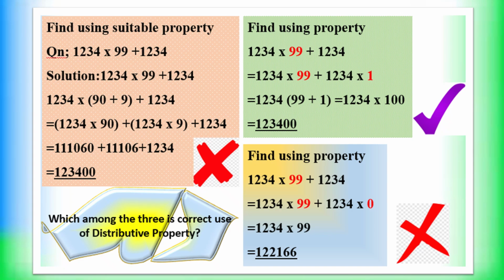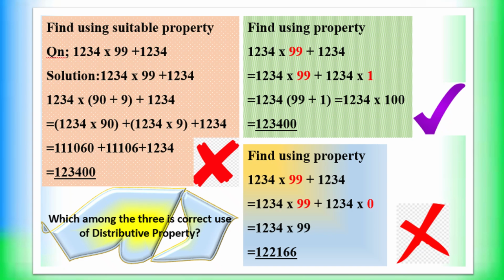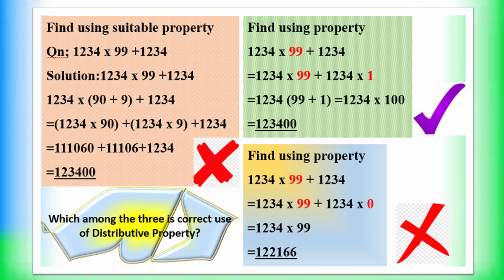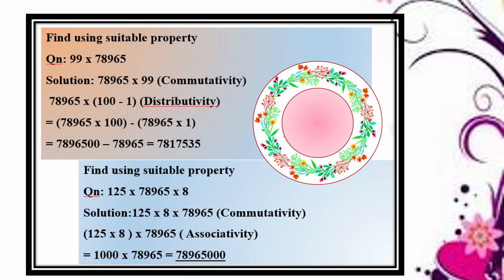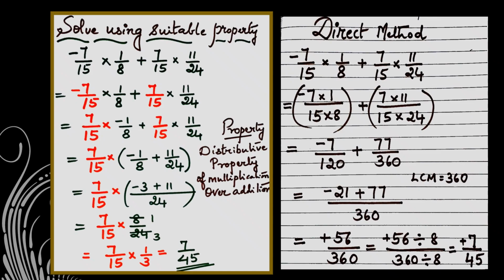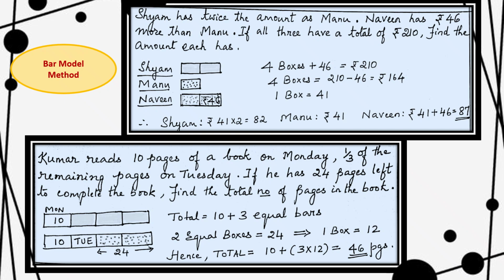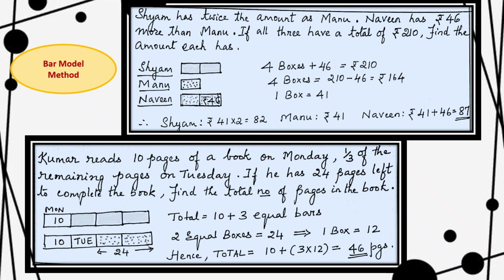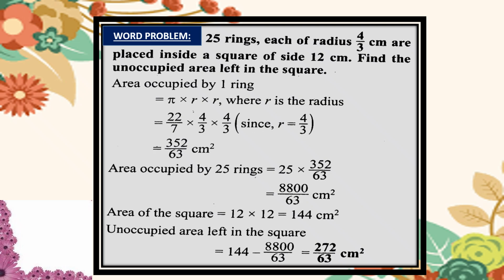Class 8 Rational Numbers | Dr. Shailaja Bairy | Part 6